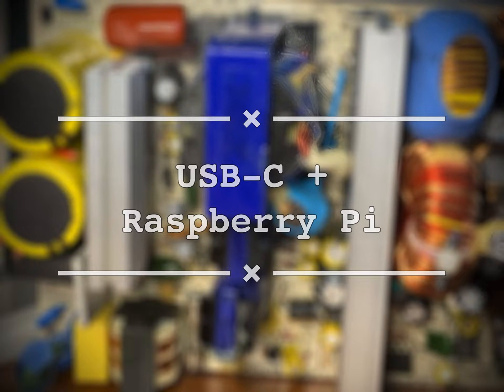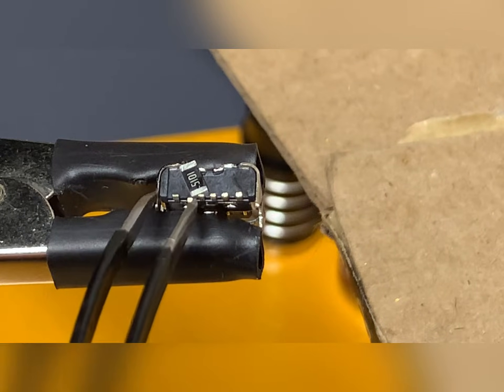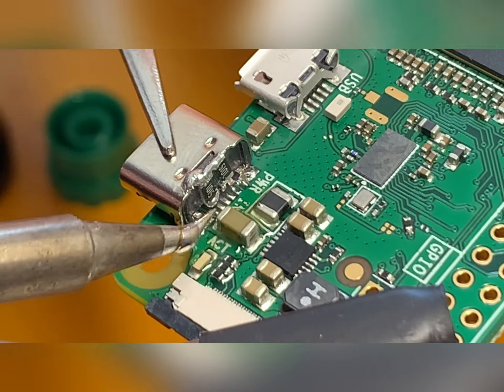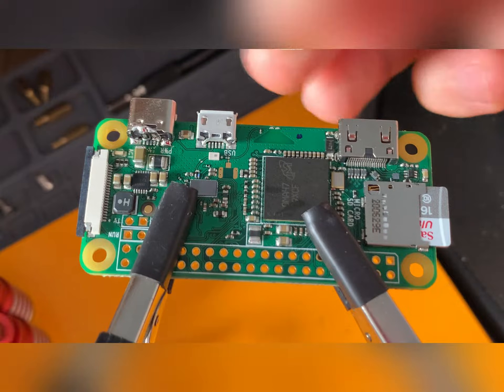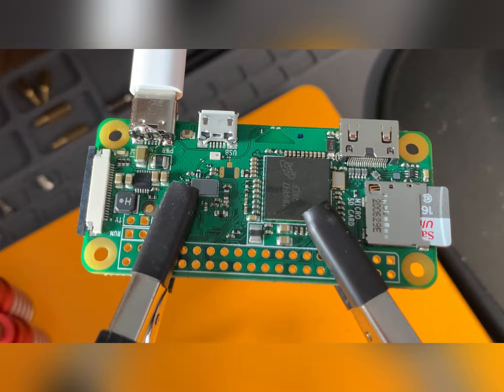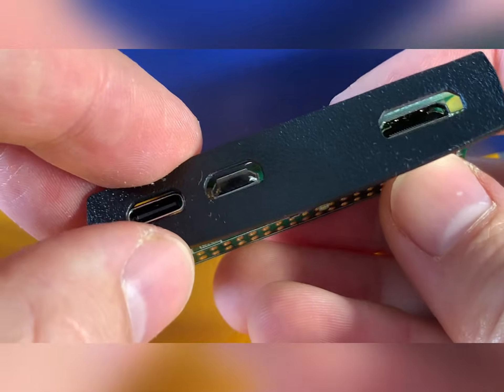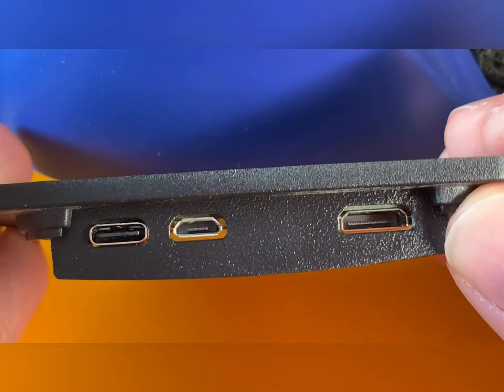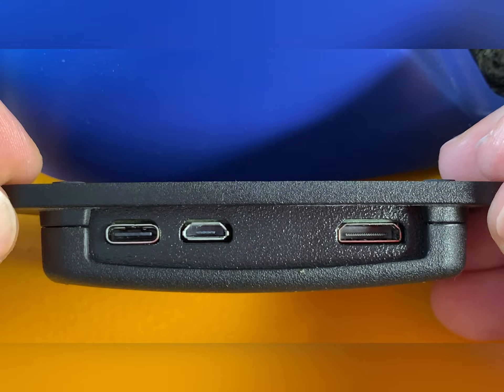#14 Replacing micro-usb on Raspberry Pi Zero W with USB-C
I like having only one type of cable to power all my devices, so I'm slowly replacing most of micro-USBs with type C.
The same procedure can be used on Raspberry Pi Zero and Raspberry Pi Zero 2 w.

USB connector:

Atten Rework Station:

T12 soldering station:

PCB holder: